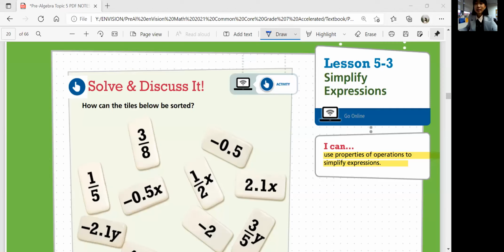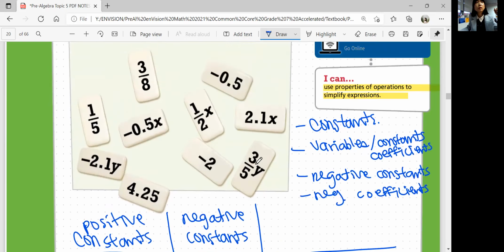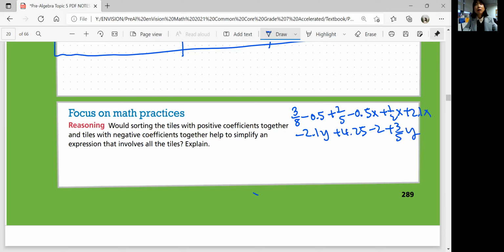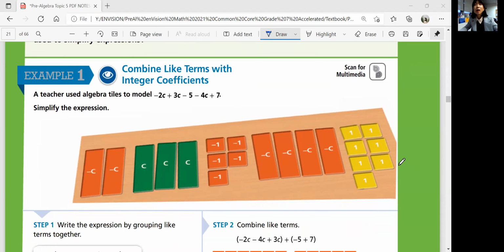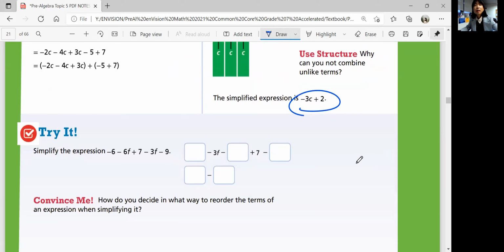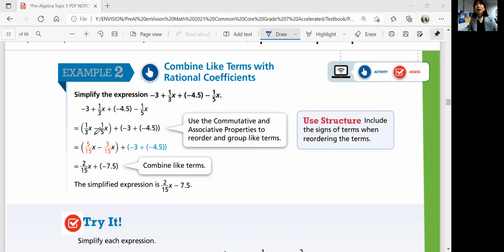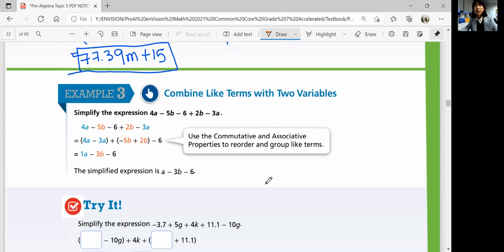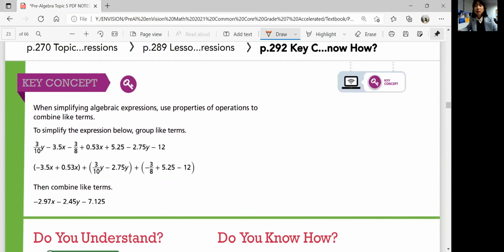EnVision Grade 7 Accelerated Pre-Algebra 5-3: Simplify Expressions